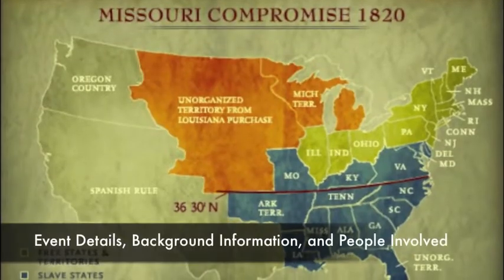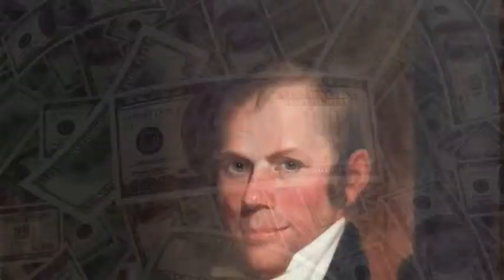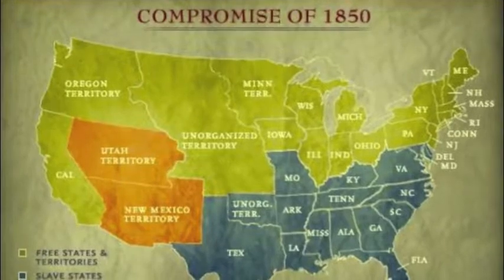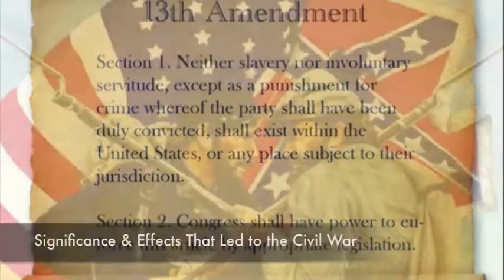A New Perspective on the Compromises of 1820 and 1850: By Jordan Virtue